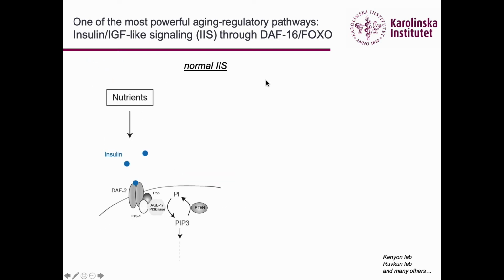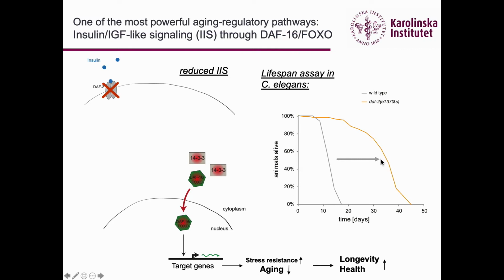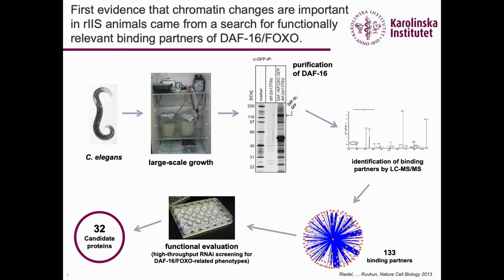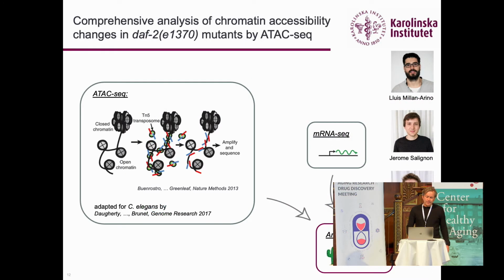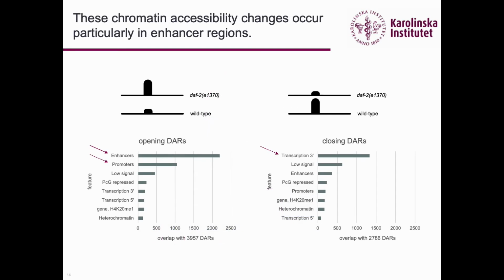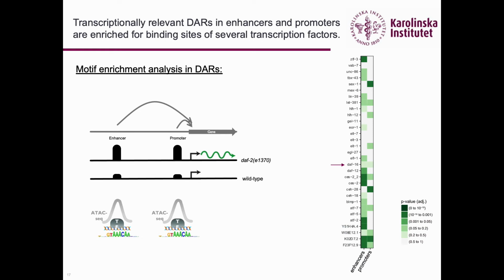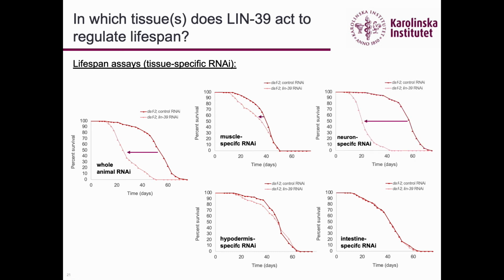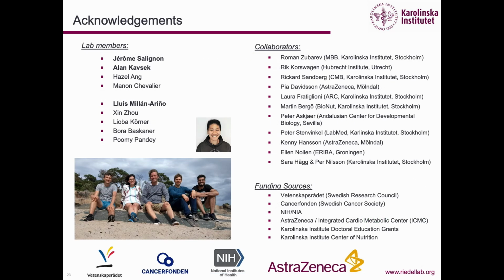Christian Riedel presents at ARDD 2021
Mapping chromatin accessibility changes reveals a new mechanism required for the longevity of C. elegans with reduced insulin|IGF-like signaling